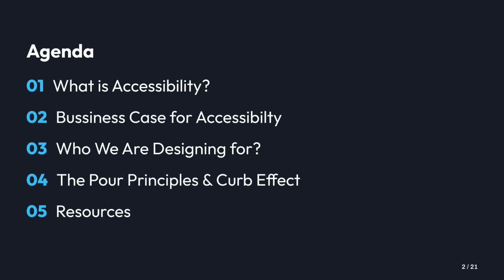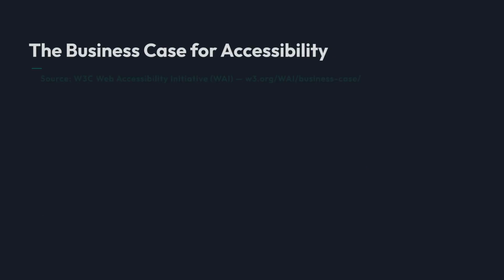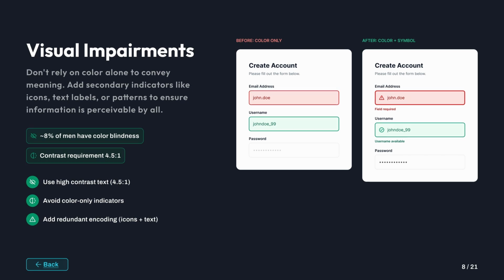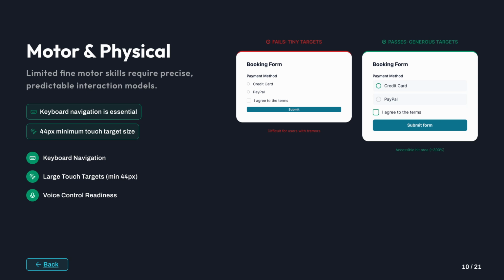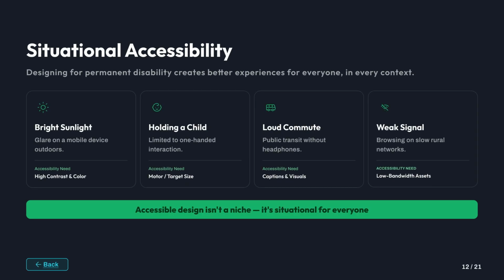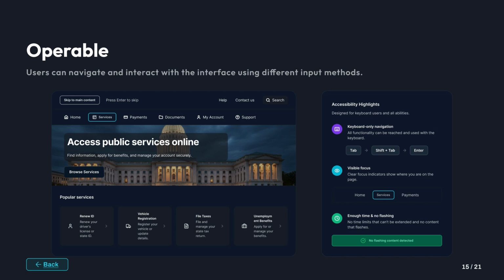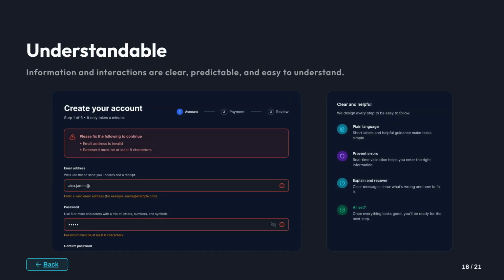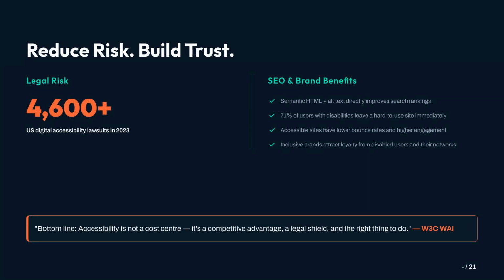Designing for Everyone: The Business & Human Case for Accessibility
Accessibility isn't an edge case — it's foundational good design. In this presentation, we break down why inclusive design matters, who we're designing for, and how to put it into practice.

What you'll learn: • What accessibility, usability, and inclusive design actually mean • The business case — 1.3B people, $490B in spending power, and 28% higher revenue for inclusive companies • The spectrum of impairments: visual, auditory, motor, cognitive, speech, and situational • The POUR Principles (Perceivable, Operable, Understandable, Robust) with real UI examples • The Curb-Cut Effect — how designing for disability benefits everyone • Quick wins you can implement today • How to embed accessibility into every stage of your design process

Resources mentioned: 🔗 W3C WAI — w3.org/WAI 🔗 WCAG 2.2 — w3.org/TR/WCAG22 🔗 Microsoft Inclusive Design — inclusive.microsoft.design 🔗 ADA.gov — ada.gov